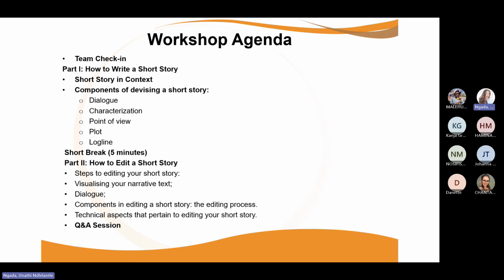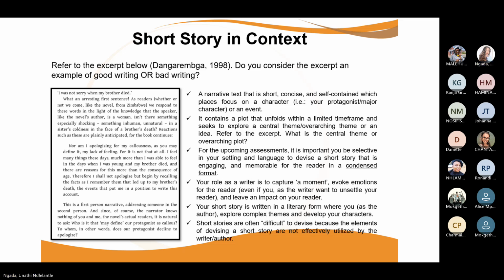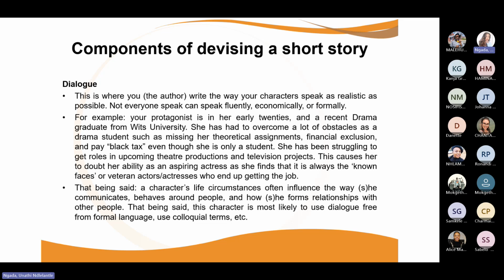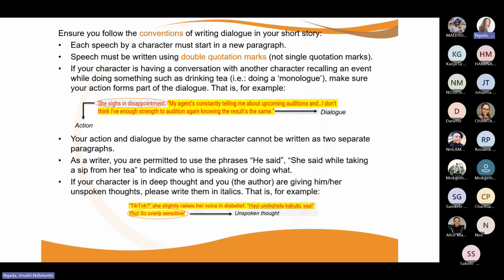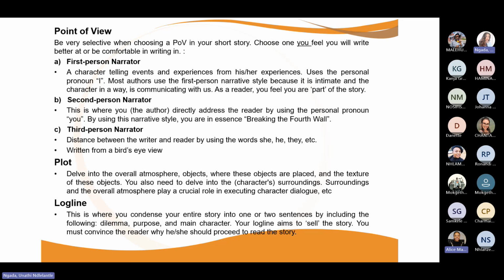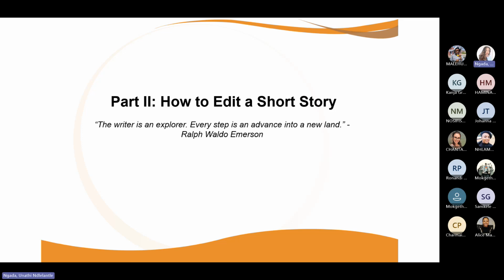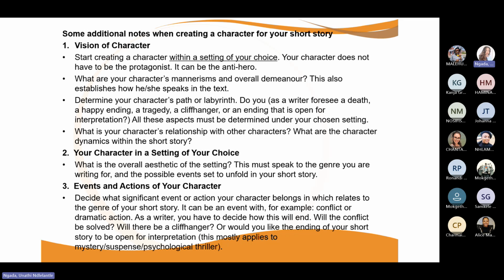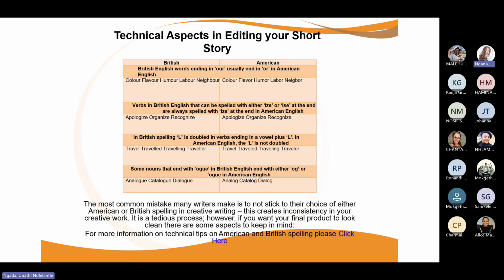How to Write and Edit a Short Story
In this workshop, I unpack the following:

Part I: How to Write a Short Story
1. Short Story in Context
2. Components of devising a short story:
     (i) Dialogue
     (ii) Characterization
     (iii) Point of view
     (iv) Plot
     (v) Logline
3. Short Break (5 minutes)
Part II: How to Edit a Short Story
4. Steps to editing your short story:
    (i) Visualising your narrative text;
   (ii) Dialogue;
   (iii) Components in editing a short story: the editing process.
   (iv) Technical aspects that pertain to editing your short story.
5. Q&A Session